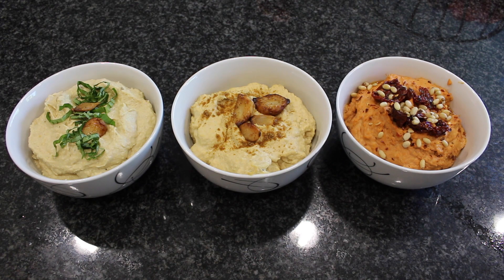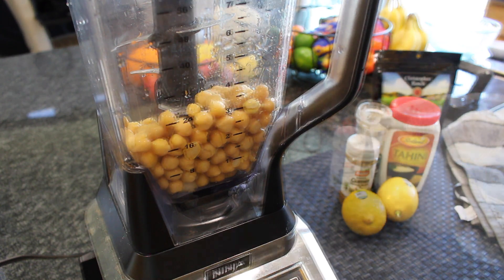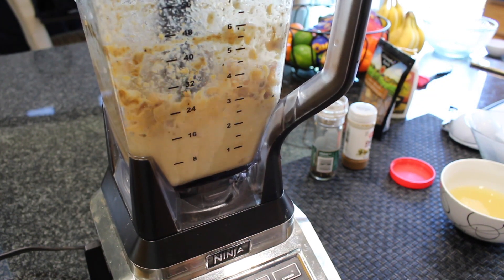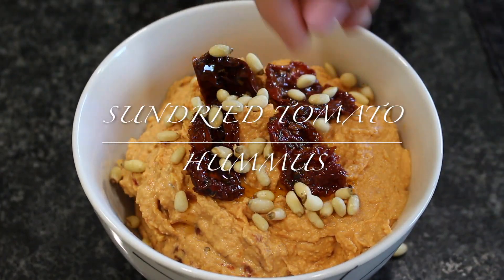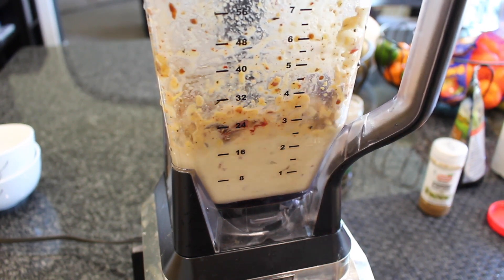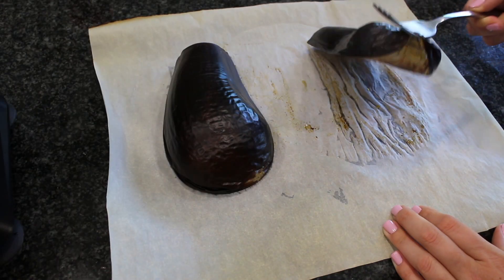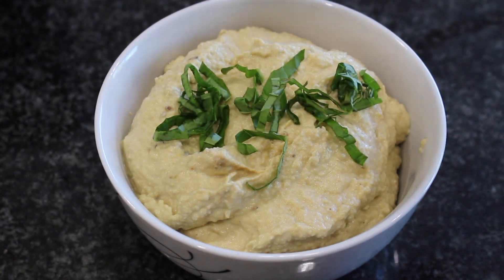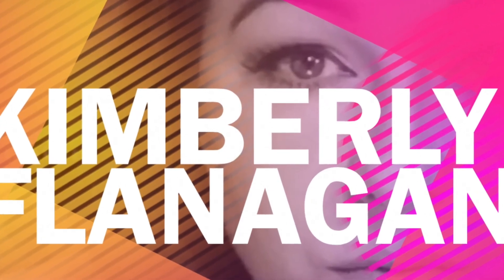HUMMUS Recipes! | Healthy & Easy! | Garlic, Sun Dried Tomato, & Roasted Eggplant!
Blender Used:
✧ Ninja Blender

Roasted Garlic Hummus
🥄 1 can garbanzo beans, drained & rinsed
🥄 2- 5 cloves Roasted Garlic
Combine ALL Ingredients in blender!! Please start with 2 cloves and taste test!!  Serve!

Sun Dried Tomato Hummus
🍅 1/4 - 1/2 cup sun dried tomatoes, jarred
🍅 2 tablespoons pine nuts, toasted
Combine ALL Ingredients in blender! Try to only get the actual sun dried tomatoes added to mixture and not too much extra oil!

Roasted Eggplant Hummus
🍆 1 Eggplant, Roasted
Combine ALL Ingredients in blender! Slice eggplant in half long ways. Roast at 425* for 20-25 minutes. Should be very soft! Let cool and use the inside of eggplant!

✧ Check Out 100% Pure Cosmetics (VEGAN & Natural Beauty Products!

Erin Condren - Use This Link To Get $10 Off!

Vitamins/Supplements & Workout Gear I Use:
✧ Womens Daily Multivitamin
✧ Thyroid Energy
✧ Probiotic Vitamin
✧ Vegan B12 (Optional)
✧ Mason Cranberry Tablets
✧ Garmin Vivofit
✧ Garmin Vivofit Floral Bands

In The Kitchen Favorites:
✧ Instant Pot Pressure Cooker
✧ Air Fryer
✧ Snapware (Glass) Set
✧ Snap ware (Plastic) Set
✧ Ninja Blender
✧ Electric Kettle
✧ Kuma Knife

Camera(s) I Use:
✧ Canon Rebel T5i
Iphone 7Plus

ENJOY SOME MORE VIDEOS HERE!
Have A Channel Too?!
I use MagicLinks for all my ready-to-shop product links.